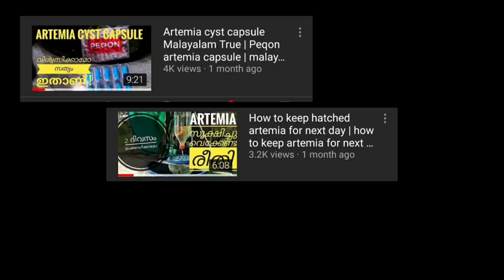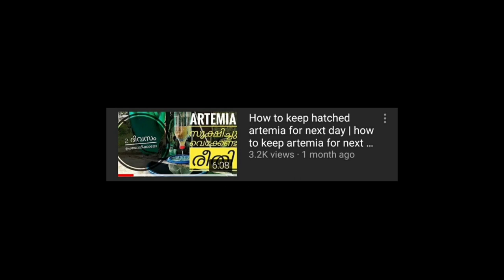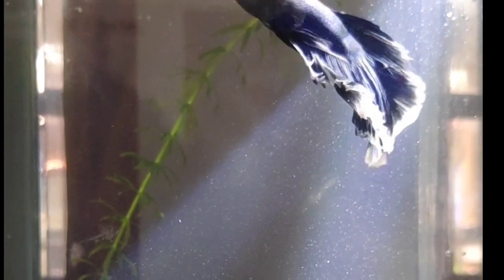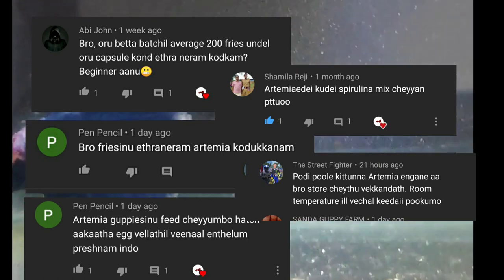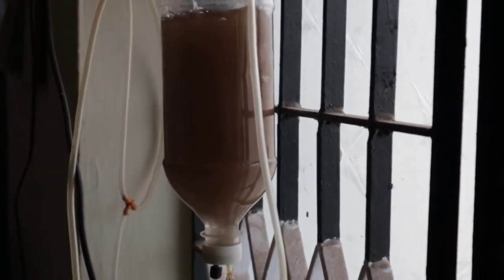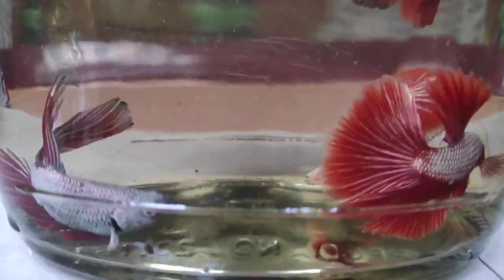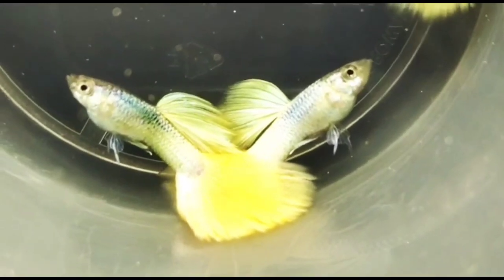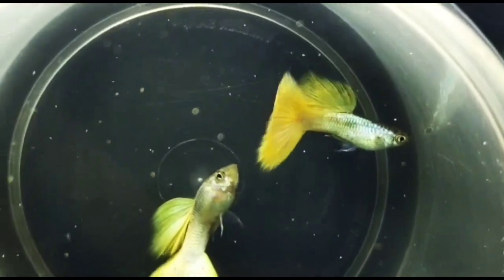Artemia Tips and clearing your doubts - PART 1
Clearing all of your doubts about the artemia from my previous videos .
artemia
artemia Tips
artemia hacks
artemia malayalam